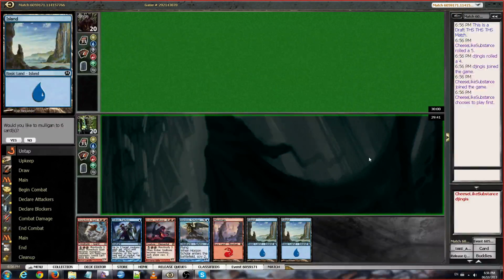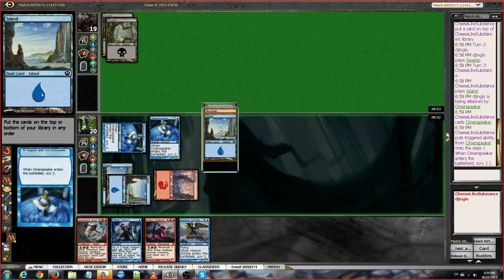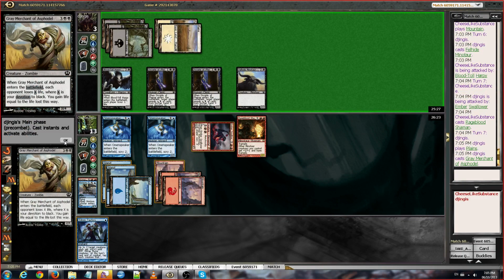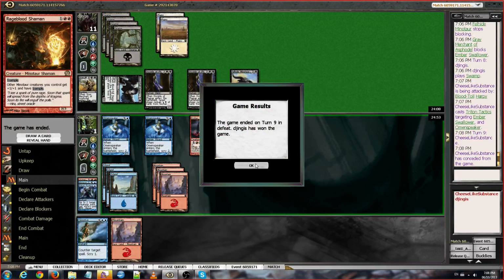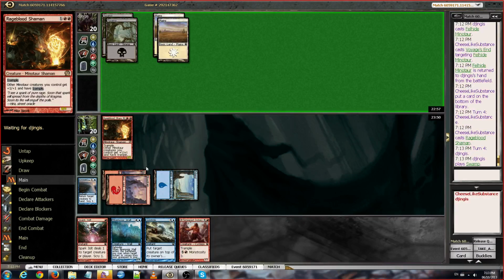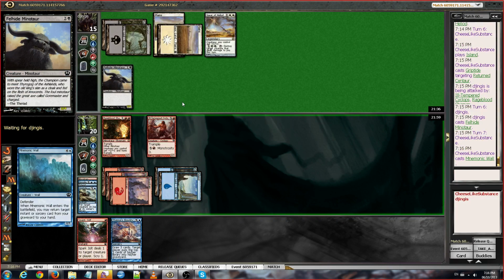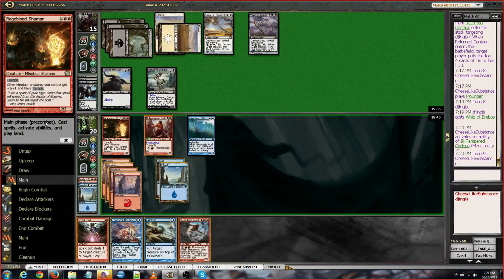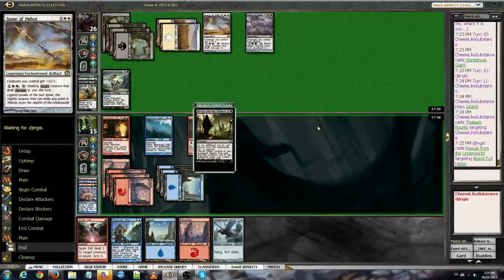Theros Draft 1 - Round 3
Round three is an epic slugfest against a powerful deck featuring awesome rares.